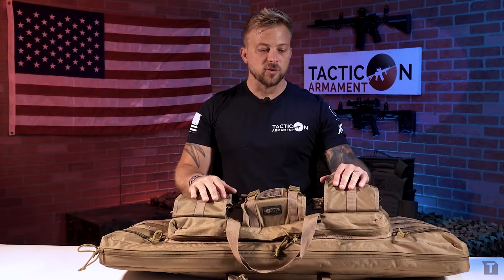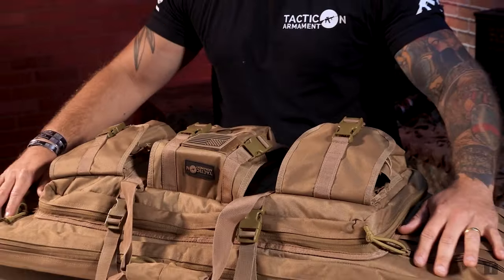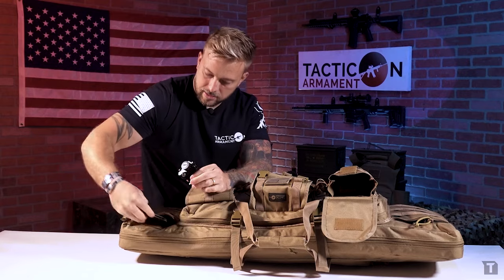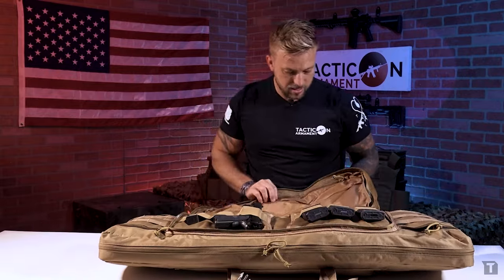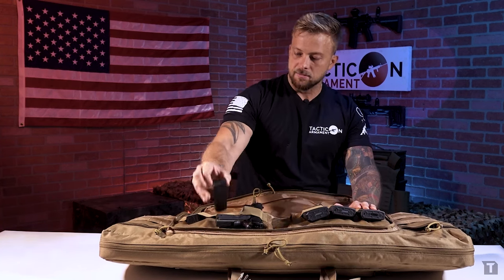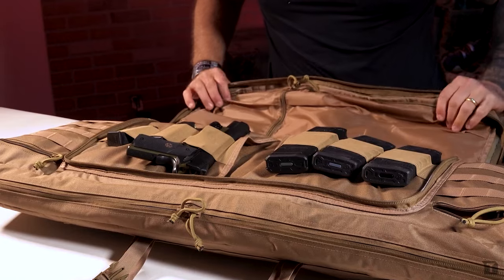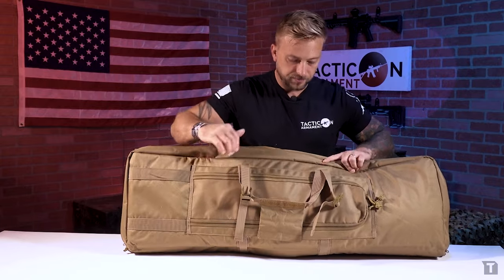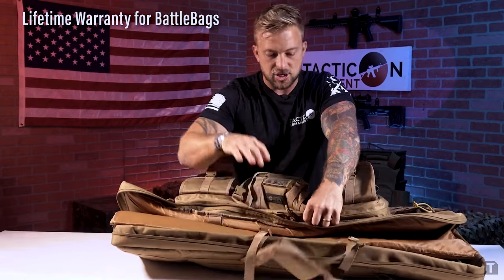36 inch/42 inch BattleBag | Double Rifle Bag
36 inch/42 inch Tacticon BattleBag | Double Rifle Bag | Range Bag